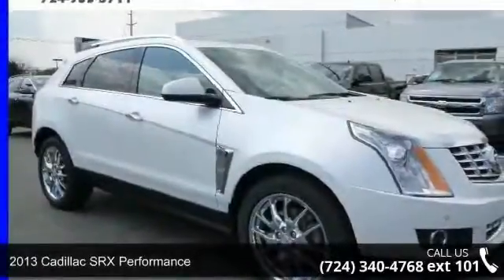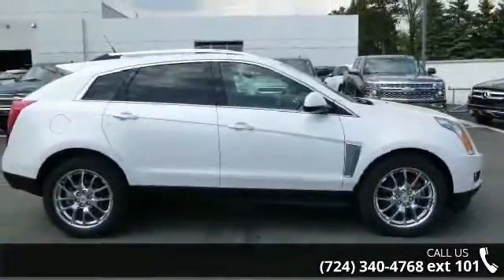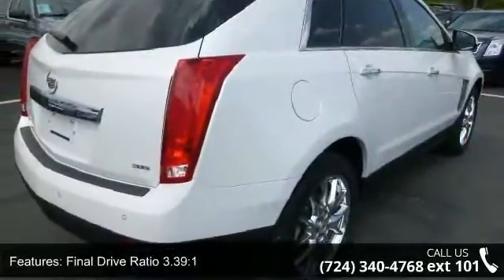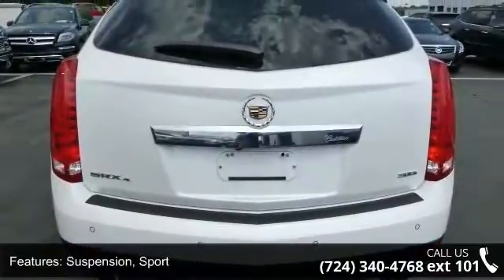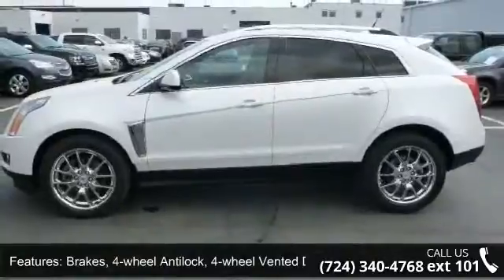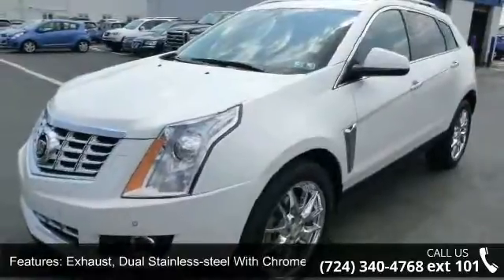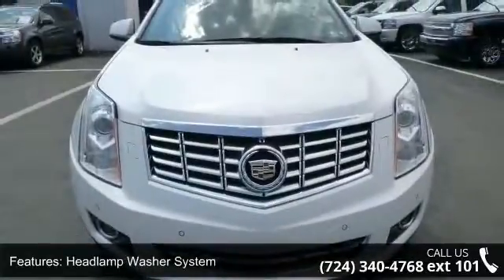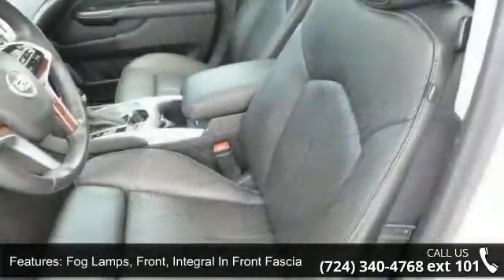2013 Cadillac SRX Performance - Baierl Chevrolet - Wexfor...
** NEW ARRIVAL PHOTOS COMING! **, * 1 OWNER!